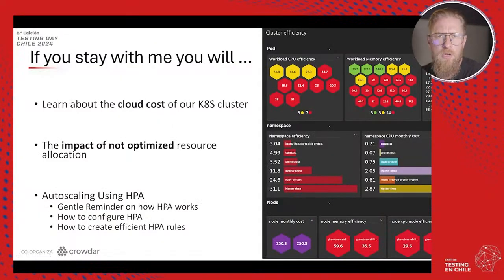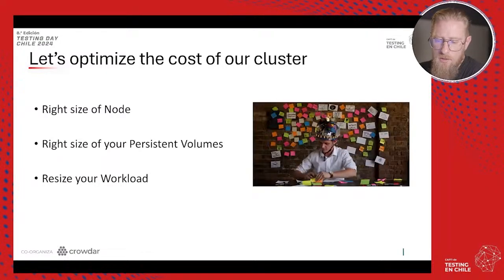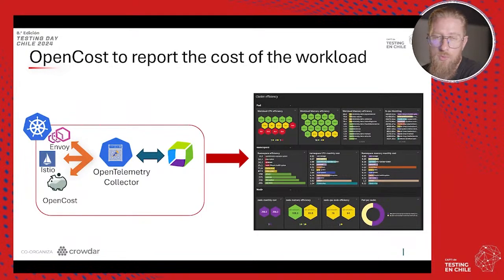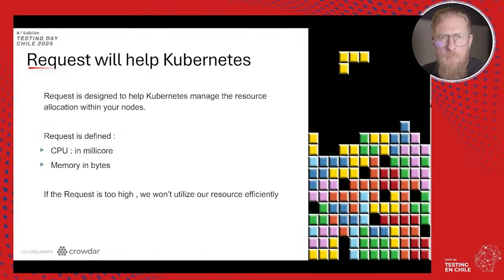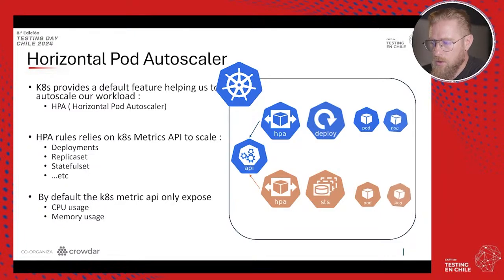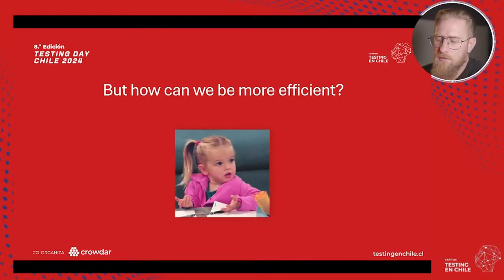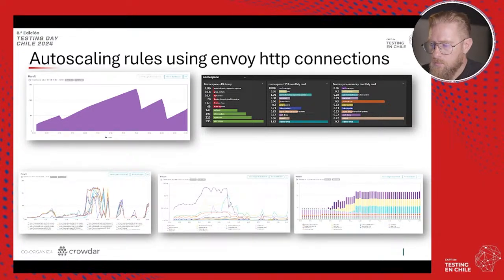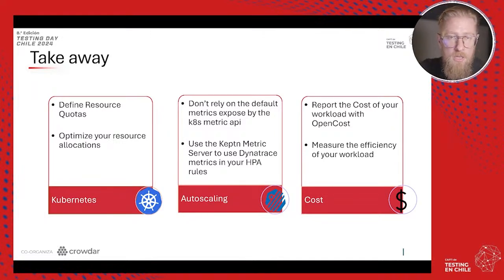Charla: The efficient way of autoscaling your workload in kubernetes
The Efficient Way of Autoscaling Your Workload in Kubernetes

Have you faced limited access to observability data for Horizontal Pod Autoscaler (HPA) or dealt with provisioning resources that result in unnecessary costs? Organizations often create autoscaling rules based on CPU and memory usage, but guaranteeing reliability and cost efficiency solely with CPU can be challenging in a Kubernetes environment. How can we effectively leverage observability data in autoscaling rules?

Discover Keptn's Metric Server, addressing these challenges by consolidating observability data in Kubernetes. Join our presentation to see how the Keptn Metrics Server effortlessly scrapes metrics, facilitating autoscaling with HorizontalPodAutoscaler. Through a real example showcasing inefficient HPA rules, we will explain how it can enhance and optimize the autoscaling process utilizing metrics from Istio/Envoy, but also the cost of your workload.
Come and learn the best practices to define the right Autoscaling policies.

Bio:
Henrik is a Cloud Native Advocate at Dynatrace, the leading Observability platform. Prior to Dynatrace, Henrik has  worked more than 15 years, as Performance Engineer. Henrik Rexed Is Also one of the Organizer of the conferences named WOPR, KCD Austria and the owner of the Youtube Channel IsitObservable.